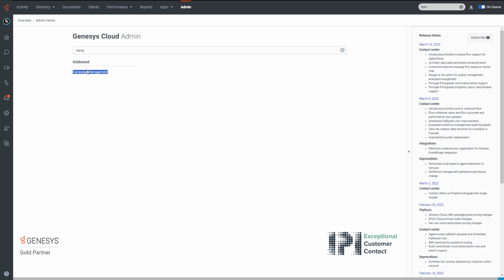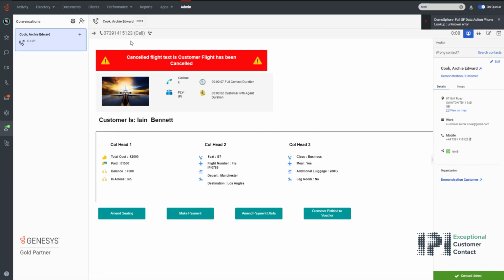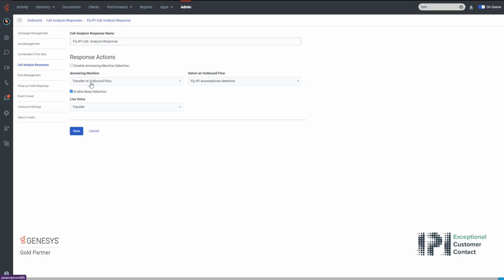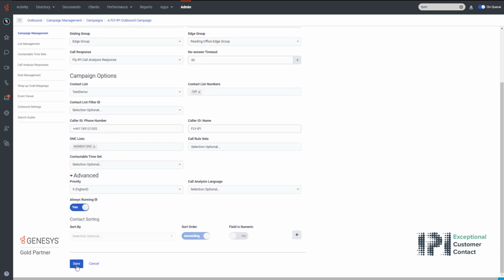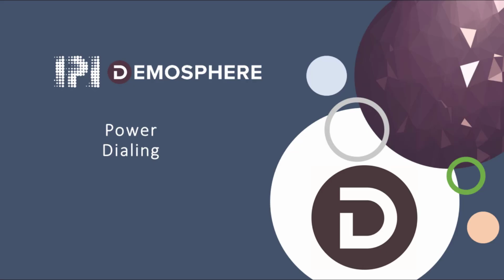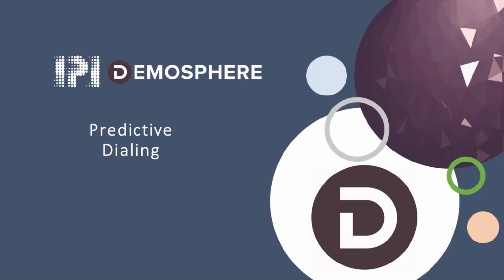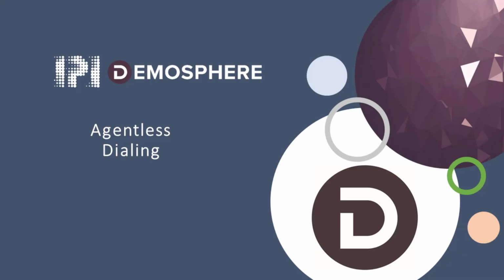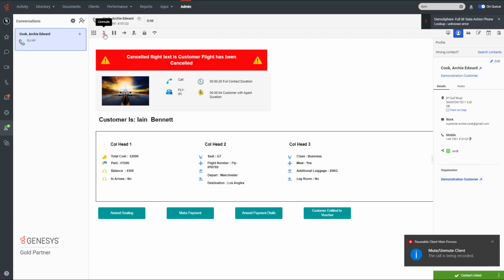Outbound Dialling Campaigns in Genesys Cloud CX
Learn how to utilise the outbound dialing modes available in Genesys Cloud CX.

- Ensure your agents are prepared to speak to the customer with Preview Dialing.
- Enable a 1-2-1 relationship between the customer and the agent with Progressive Dialing.
- Equip your agents to manage multiple relationships with Power Dialing.
- Maintain an efficient agent workflow with Predictive Dialing.
- Capatilise on unanswered calls with Agentless Dialing.